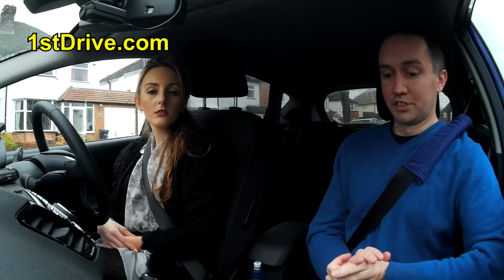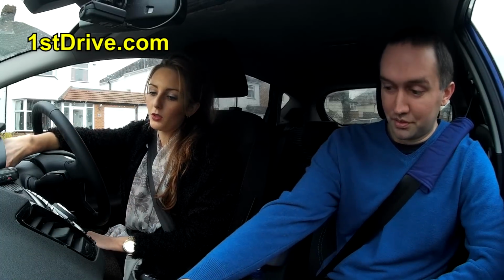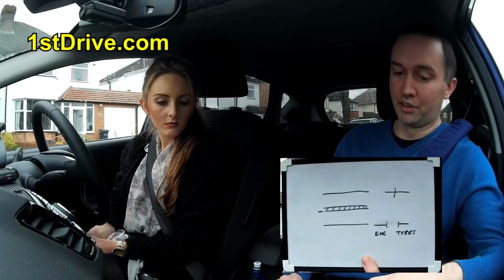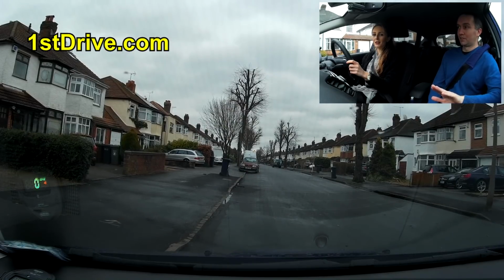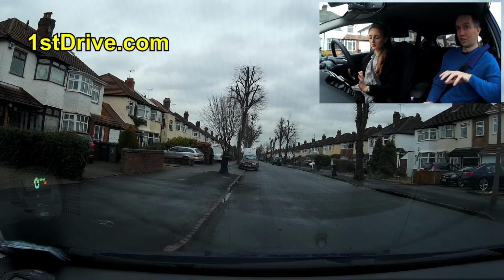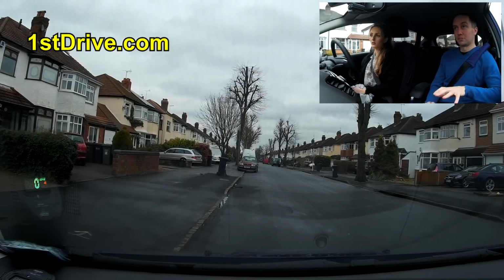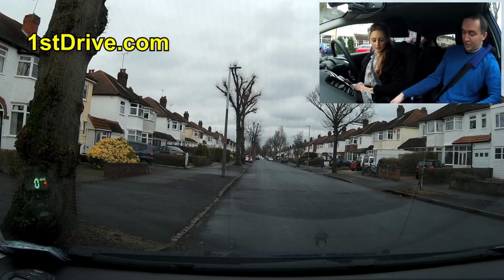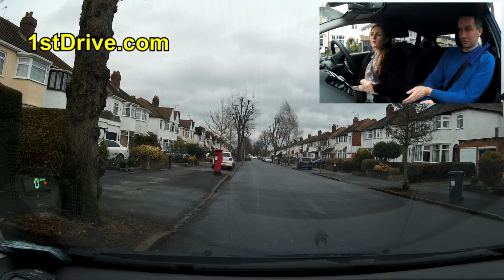Moving Off In A Manual Car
Moving Off In A Manual Car. In the second part of Emma's first driving lesson we look at moving off, covering the basics such as using the gas, explaining how the clutch works and finding the biting point.